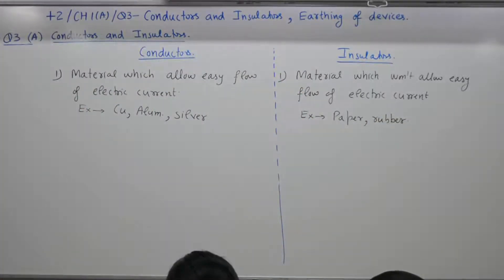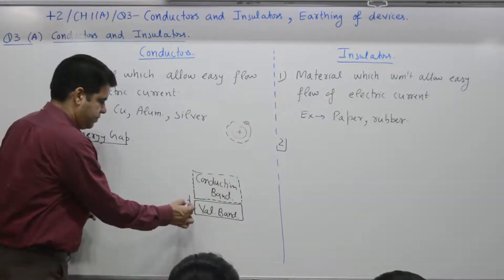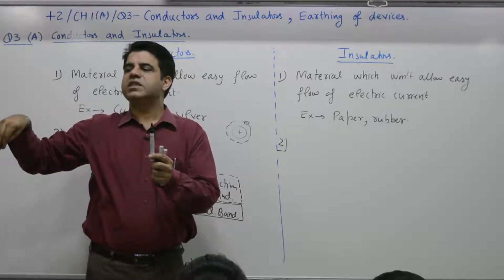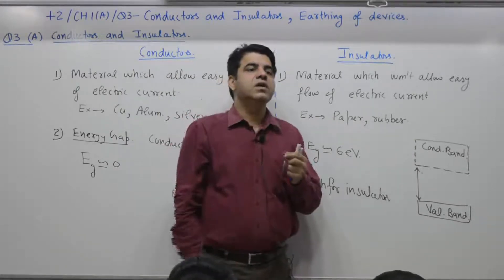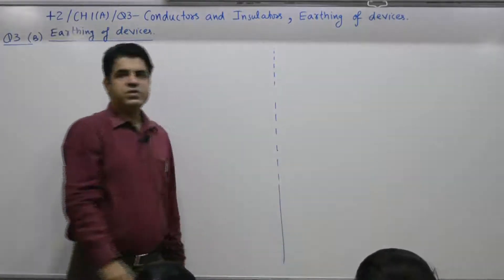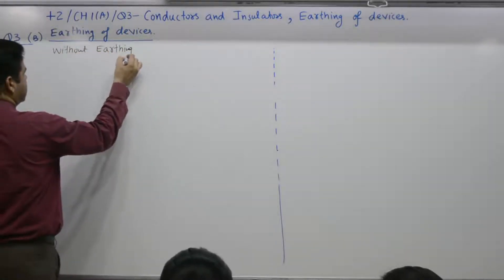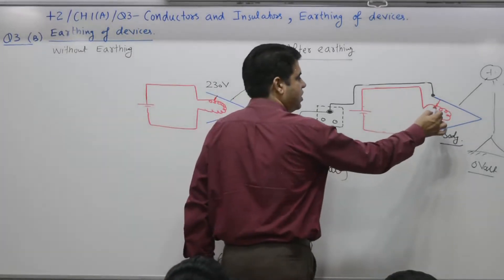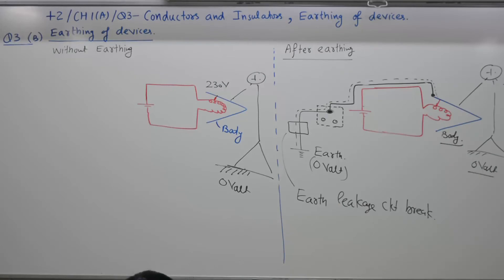Class 10+2, Chapter 1A, Question 3, Conductors and Insulators, Earthing of devices